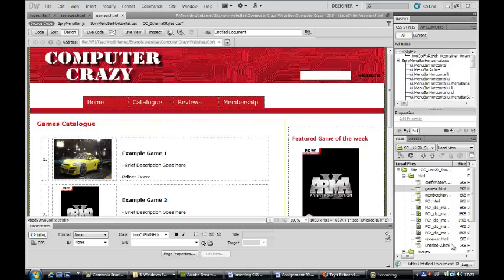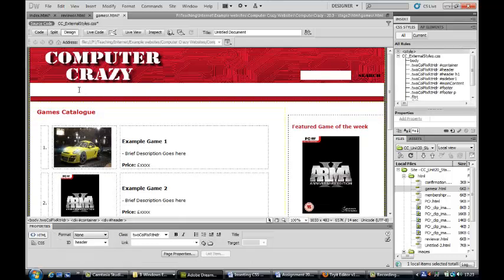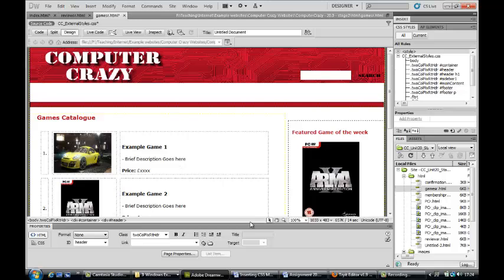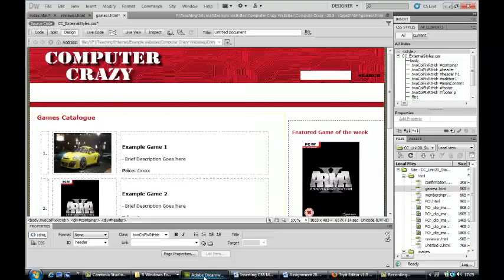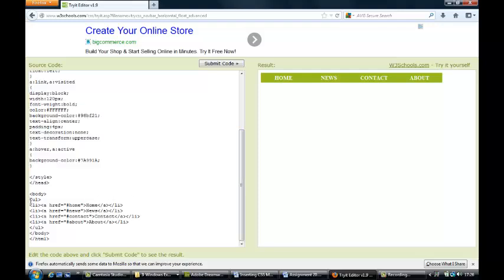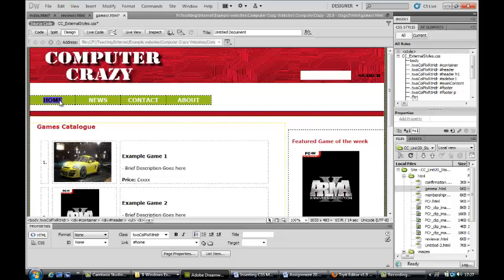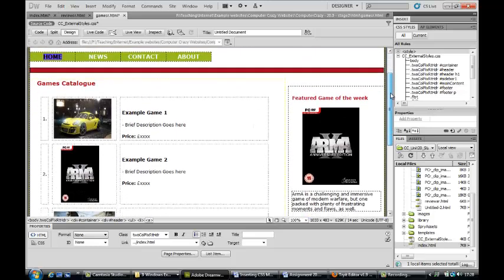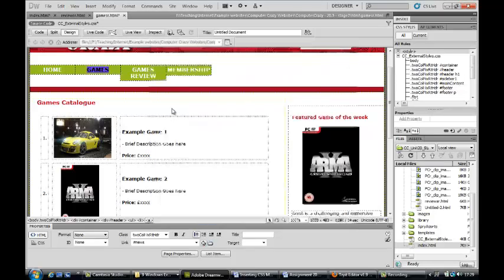Creating CSS Menus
Replacing Dreamweaver Spry menus with hand coded menus using HTML lists and CSS styling